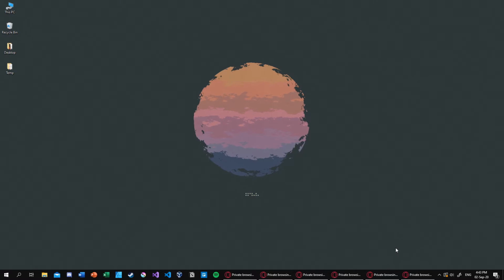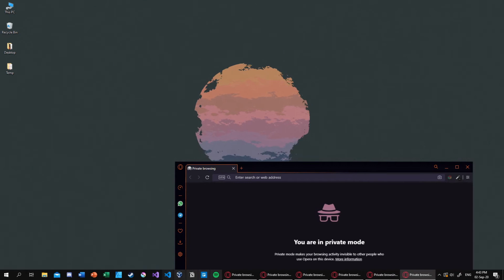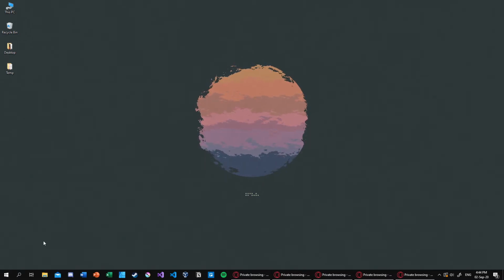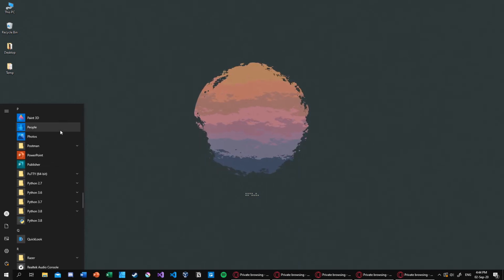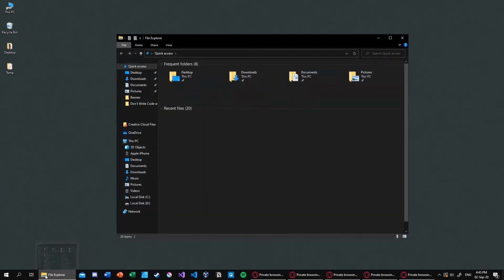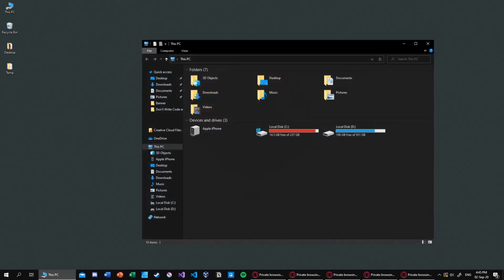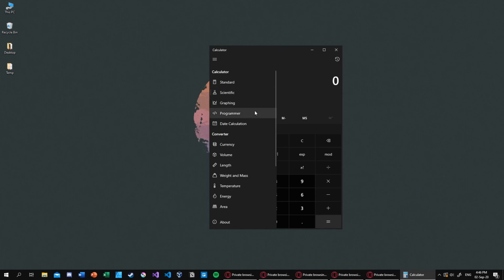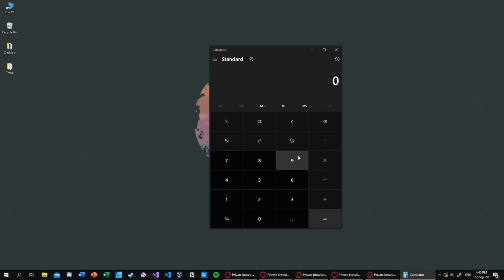5 Windows 10 Features That You May Have Not Known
In this video I go over 5 Windows 10 Features That You May Have Not Known. Those features are not like in your face so you may have not notice them right away. Although they are very basic, they improve the overall user experience.